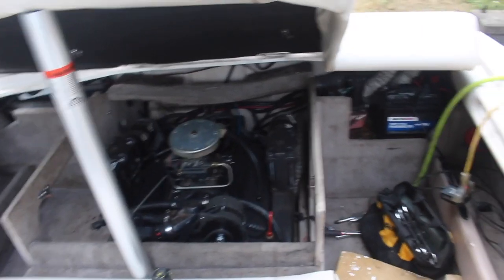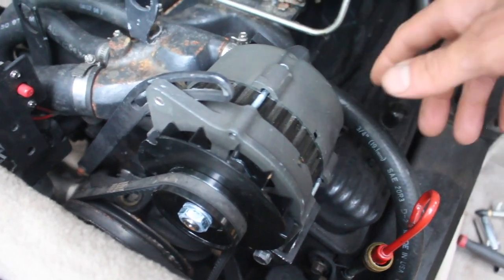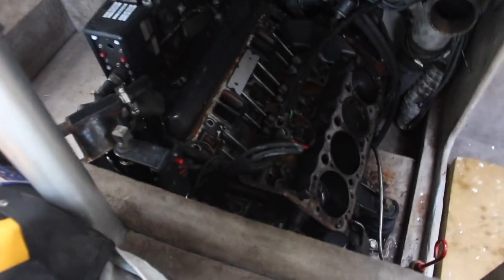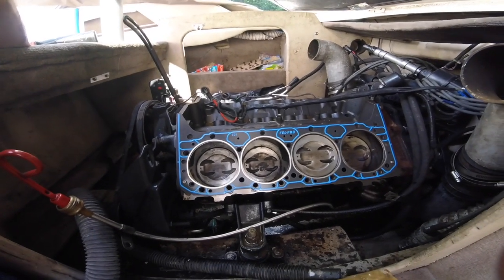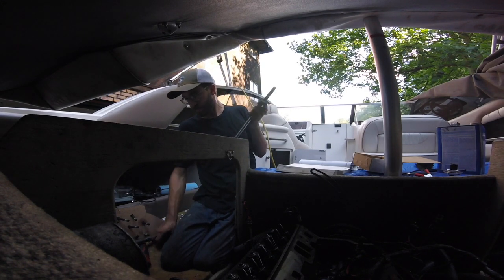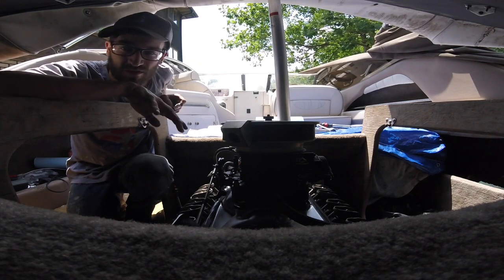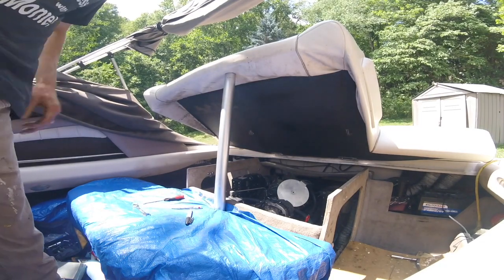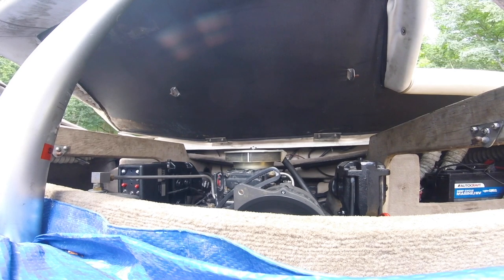Changing a V8 Boat Head Gasket (FULL VIDEO)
I recently bought this 1998 Regal boat that ran, but had water in cylinders 3 and 5 as well as regular head gasket symptoms.  I walk you through my steps to rebuild this engine in order to get it back on the water as soon as possible!  I also show you other areas of the boat that were in need of repair that are pretty typical to any common boat owner issues.

Tools/Materials Used:
Fel-Pro HST7733PT16 Head Gasket Set
Fel-Pro ES 72856 Cylinder Head Bolt Set
Boat Cover Snap Extender
ISO-HEET Water Remover and Injector Cleaner
Rust-Oleum Engine Enamel Black Gloss
Gasket for Volvo Penta Exhaust Elbow/Riser Gasket Pair
BRAKLEEN Brake Parts Cleaner
Dupli-Color EDE1615 Ceramic Aluminum Engine Paint
Lisle 28100 Torque Angle Meter
Carlisle Radial Trail HD Trailer Tire - ST205/75R14
Universal 26"-28" Spare Tire Cover
Marine Receiver & Speaker Kit, Bluetooth
Marine Boat Telescopic Paddle & Hook
CURT 28912 6-Inch Replacement Boat Trailer Jack Wheel
Bimini Top Fittings Jaw Slide Black Nylon Hardware Pair